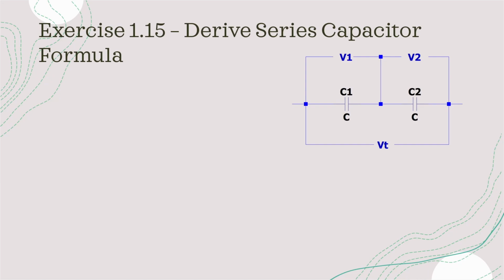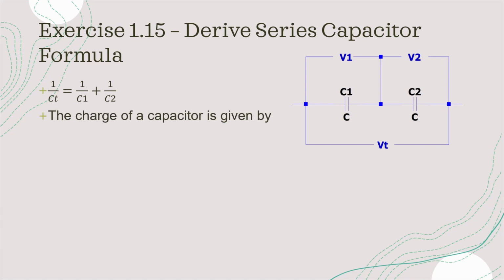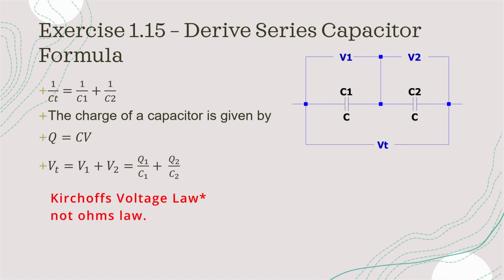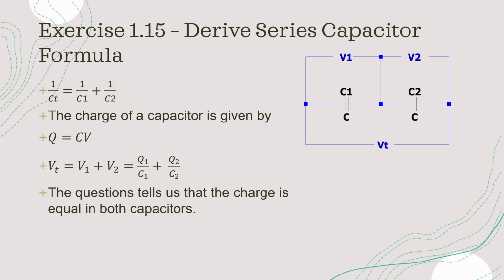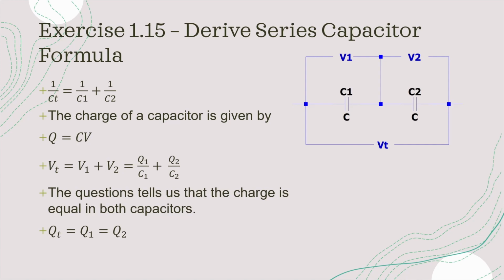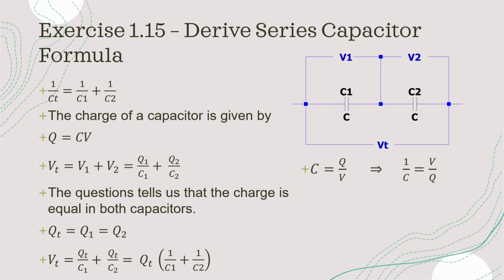Learn The Art of Electronics: Exercise 1.15 Series Capacitor Formula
In this video I go through Exercise 1.15 from The Art of Electronics book which focuses capacitors and how the series capacitor formula is derived.

Learning the Art of Electronics
Learn Electronics
Electronic Basics
Art of Electronics Solutions